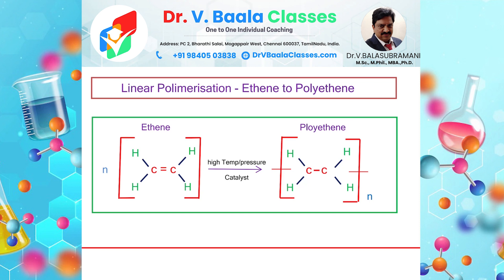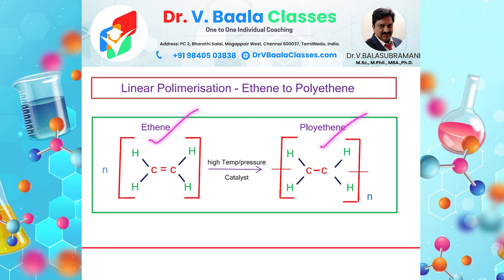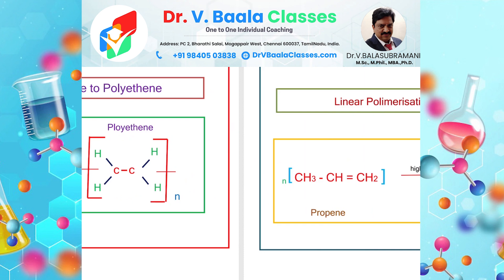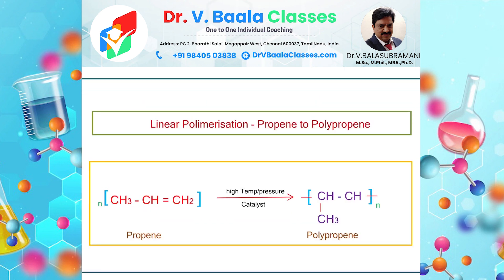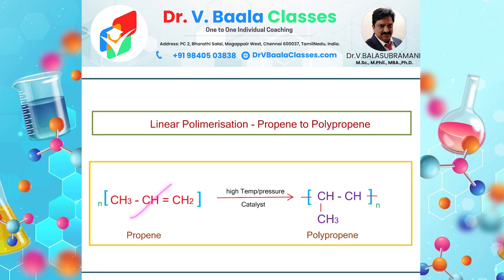Organic Polymerisation Reactions | Dr V Baala Classes | Coaching for NEET | IIT | JEE | CBSE | NCERT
Address:
NO 4 PC2 BHARATHI SALAI MOGAPPAIR WEST CHENNAI 600037

Dr.V.Baala Classes (a school after school hour) were established in the year 2000 by .,M.Sc.,M.Phil.,Ph.D., to provide academic support and high quality education for high school students by giving them One to One Individual Attention. Since then, we have earned the trust and support of our parents and have gained a reputable name as an Exclusive Institute for Medical Cut Off. Till now we have produced more than 4000 Engineers and nearly 350 Doctors.

Features of Dr. V. Baala Classes scoring app:

1) Offline app that requires internet connectivity only to download questions and sync your attempt data
2) Chapter-wise practice sessions with quality questions
3) Solutions and explanations for each question along with list of key concepts
4) Real time feedback to improve your attempt effectiveness
5) Test series of different types which are of the same difficulty level as the actual exam
6) Advanced test analysis and detailed feedback on each test
7) Tips, tricks and strategies to manage time and improve your speed and accuracy
8) Chapter-wise analysis and question-wise analysis to improve on your weak concepts
9) Test-on-test performance analysis to detect your patterns in mistakes